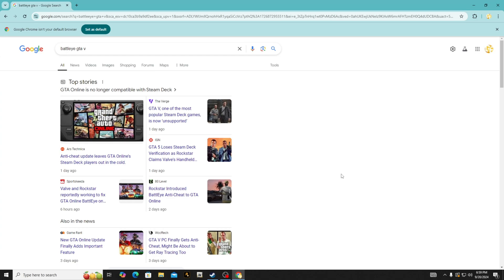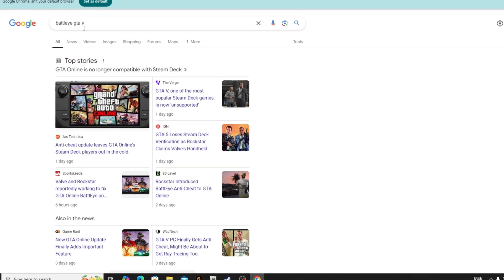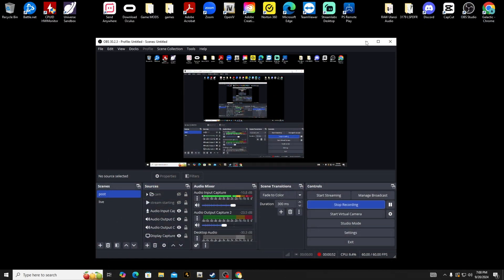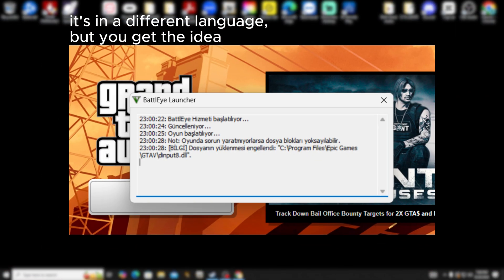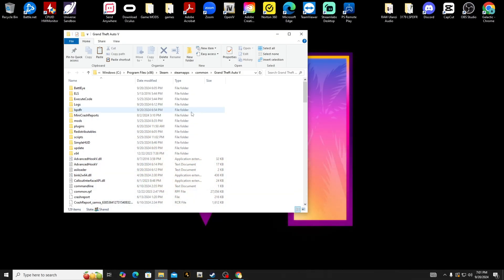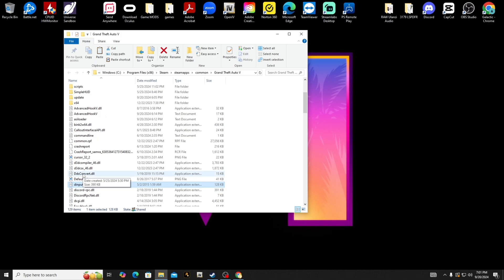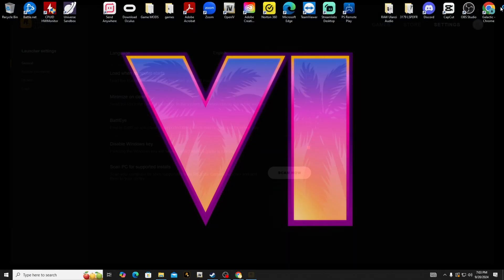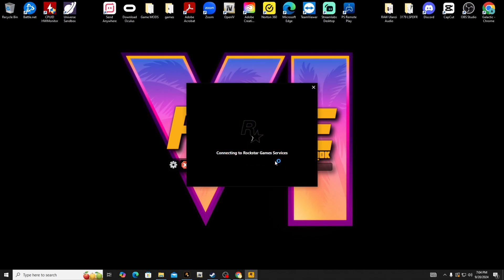HOW TO FIX DINPUT8.DLL ERROR! | DISABLE BATTLEYE FOR GTA V LSPDFR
In this video, I will show you how to disable Battleye, an anti-cheat system implemented into GTA Online by Rockstar games, this past week. This fix will allow you to get back to playing LSPDFR!

If you are new here, welcome! Feel free to stick around and watch my LSPDFR content, that I try to upload daily!

Download LSPDFR today! *Mod at your own risk

Hosting a Discord would be a lot of work, and I don’t know where to begin.

Follow me on X: @brandonhall2017

Gaming setup (I need to upgrade, I know):

ASUS Rog G20AJ
GTX NVIDIA 970
16 GB Ram
2TB Storage

Audio:

FIFINE Studio Condenser USB Microphone

This video includes modded gameplay of “Grand Theft Auto V” - If interested in modding your copy of GTA V, please do so at your own risk. Be sure to watch tutorials on how to do so, and BACKUP your GTA V main directory.